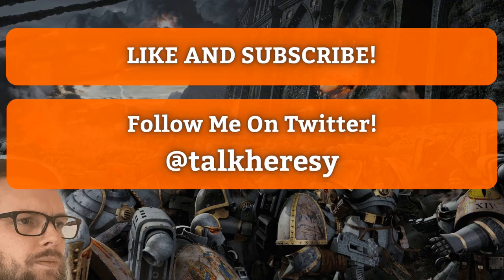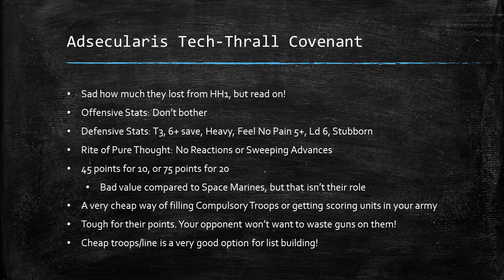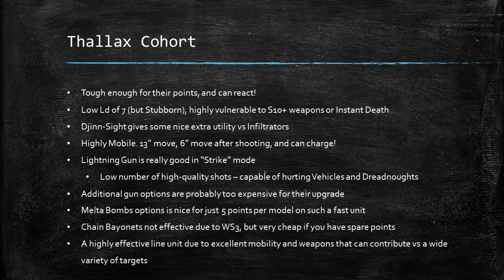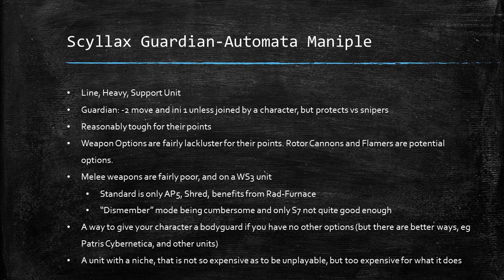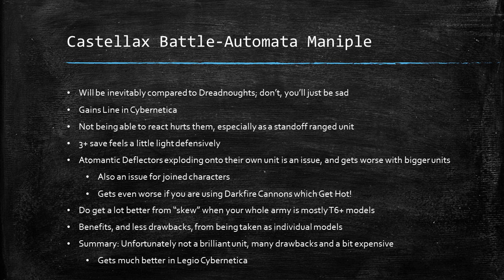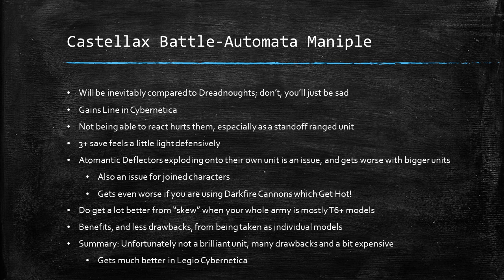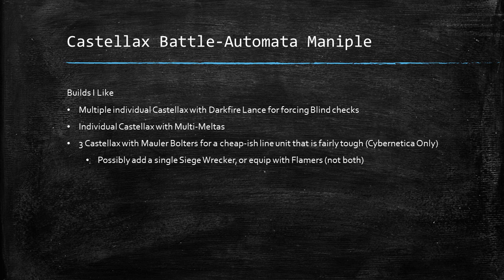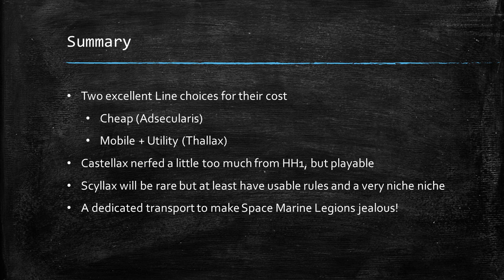Mechanicum Faction Review: Troops & Transports (Horus Heresy)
In this video, I tell you all about the Mechanicum Troops and Dedicated Transport choices in Horus Heresy: The Age of Darkness.

I walk through the faction's interesting and unique Troop choices, their weapons and equipment, and how you can best use them in your armies on the battlefields of the 31st millennium.

Intro 00:00
Adsecularis 00:36
Thallax 04:29
Scyllax 09:33
Castellax 12:39
Triaros 22:54
Summary 25:26